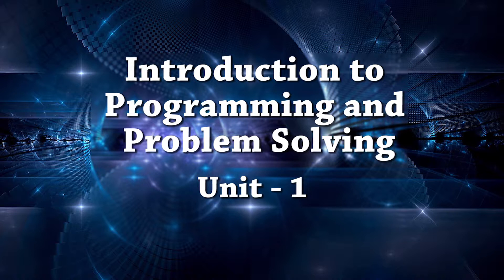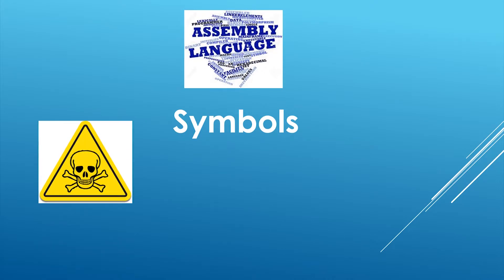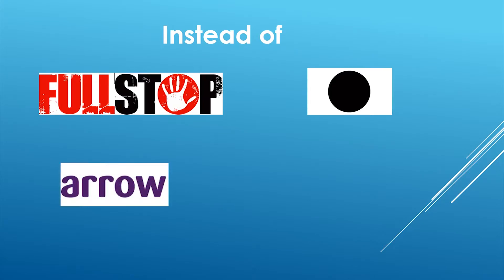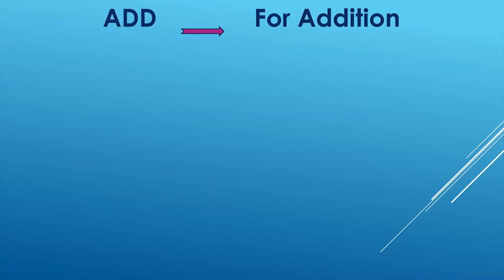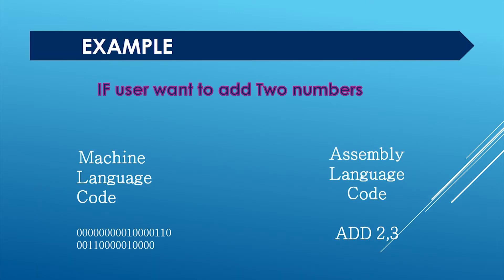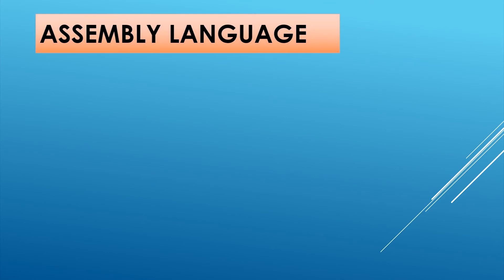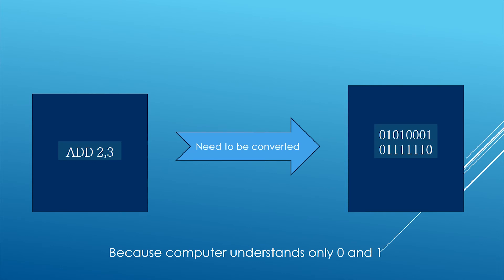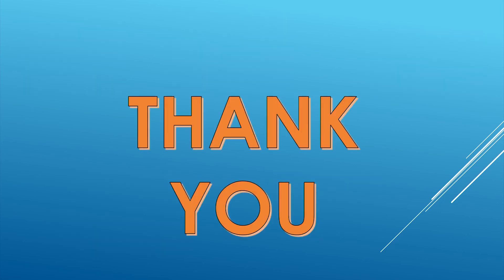Introduction to assembly language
This video describe assembly language.